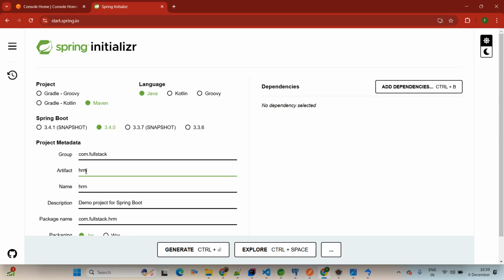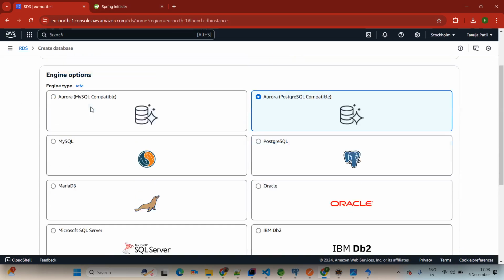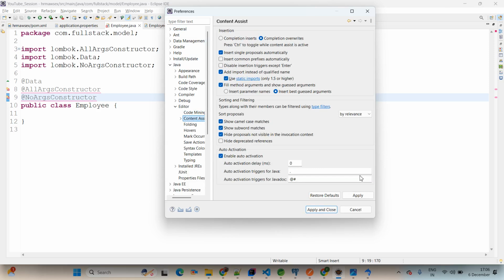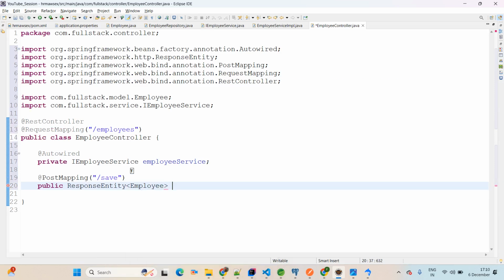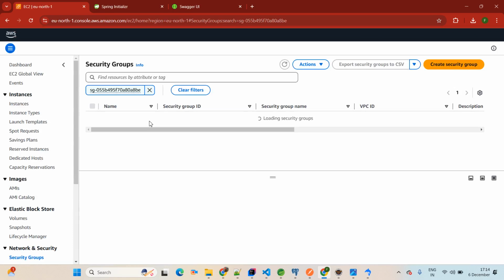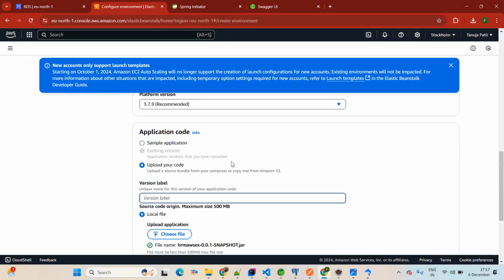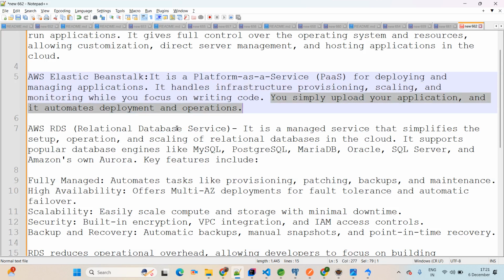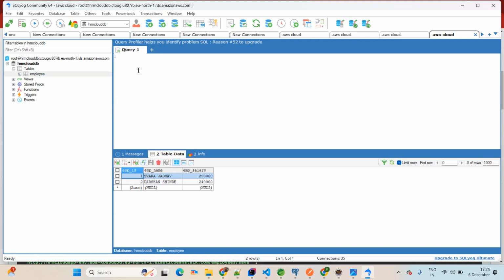Deploy Spring Boot MySQL Application on AWS Elastic Beanstalk with Amazon RDS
Spring Boot: It is an open-source, Java-based framework that provides support for Rapid Application Development and gives a platform for developing stand-alone and production-ready applications within minutes.
It has extra support of auto-configuration and embedded server like Tomcat, Jetty, Undertow.

AWS EC2 (Elastic Compute Cloud): It provides scalable virtual servers (instances) to run applications. It gives full control over the operating system and resources, allowing customization, direct server management, and hosting applications in the cloud.

AWS Elastic Beanstalk: It is a Platform-as-a-Service (PaaS) for deploying and managing applications. It handles infrastructure provisioning, scaling, and monitoring while you focus on writing code. You simply upload your application, and it automates deployment and operations.

AWS RDS (Relational Database Service): It is a managed service that simplifies the setup, operation, and scaling of relational databases in the cloud. It supports popular database engines like MySQL, PostgreSQL, MariaDB, Oracle, SQL Server, and Amazon's own Aurora. Key features include:

Fully Managed: Automates tasks like provisioning, patching, backups, and maintenance.
High Availability: Offers Multi-AZ deployments for fault tolerance and automatic failover.
Scalability: Easily scale compute and storage with minimal downtime.
Security: Built-in encryption, VPC integration, and IAM access controls.
Backup and Recovery: Automatic backups, manual snapshots, and point-in-time recovery.

RDS reduces operational overhead, allowing developers to focus on building applications instead of managing infrastructure.